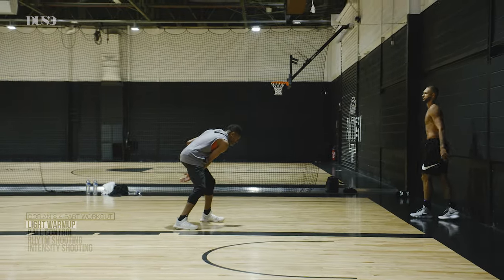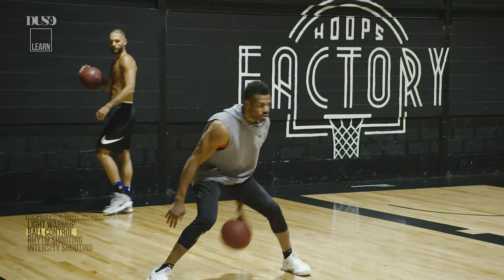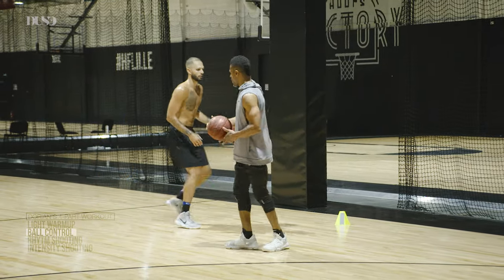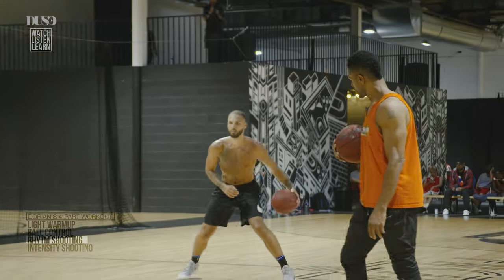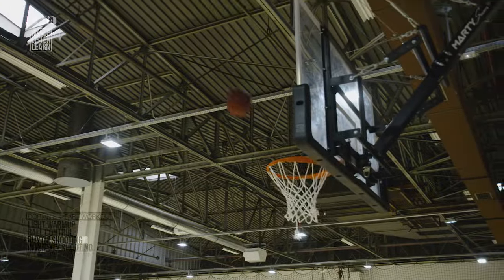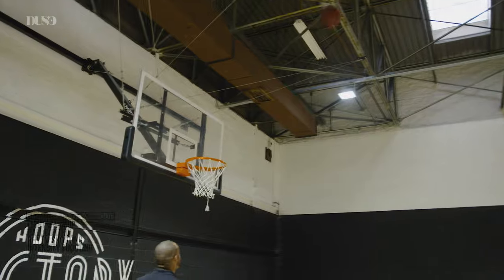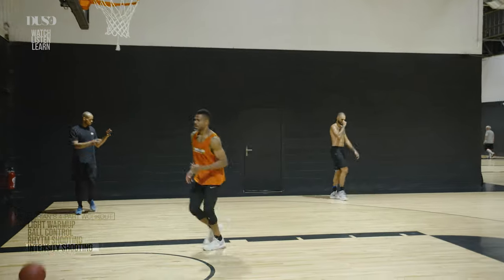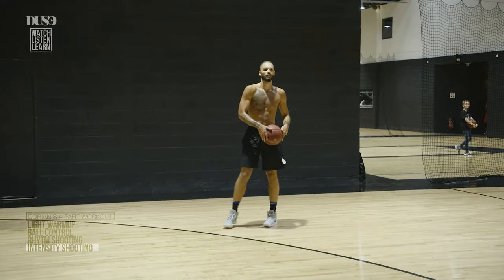Evan Fournier | Work Out Plan | DUSE Magazine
Duse Magazine gives YOU an all-access pass to Evan Fournier's work out with Dorian A. Lee. The Orlando Magic and French National Team shooting guard's work ethic is second to none. Check it yourself. Watch, Listen & Learn.